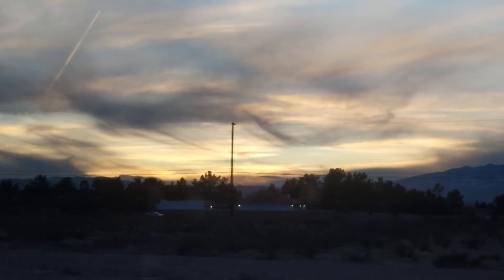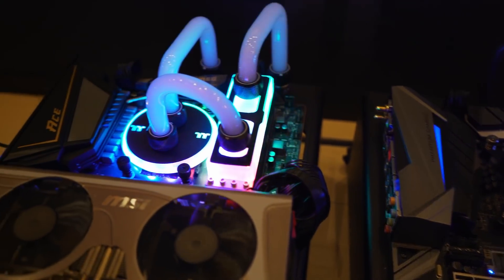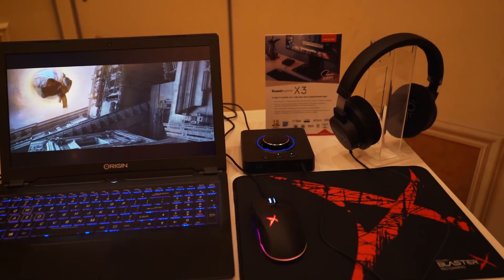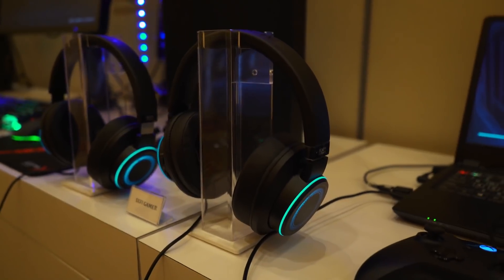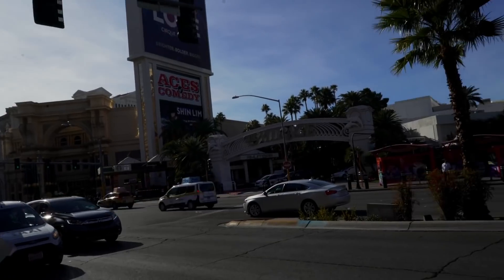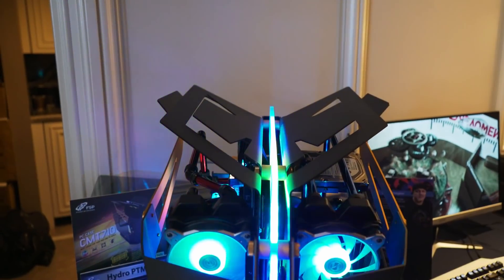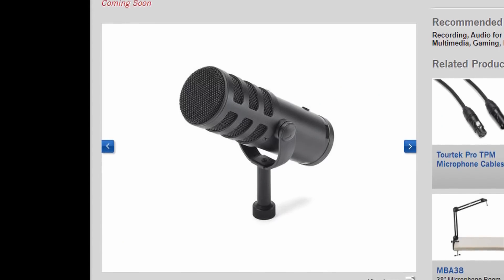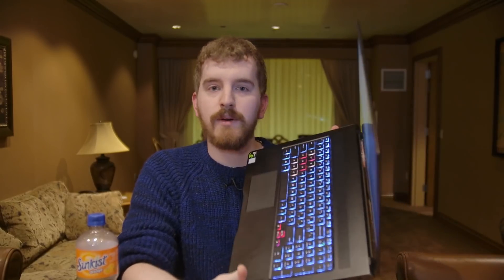The headphone audio game has changed FOREVER - CES 2020 Day 3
Thanks to Corsair and Elgato Gaming for sponsoring this trip to CES.